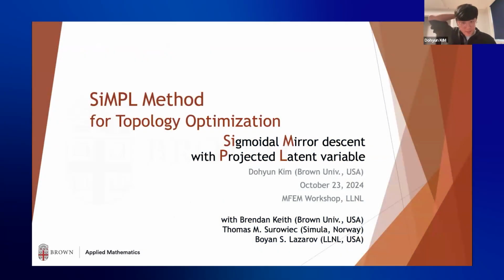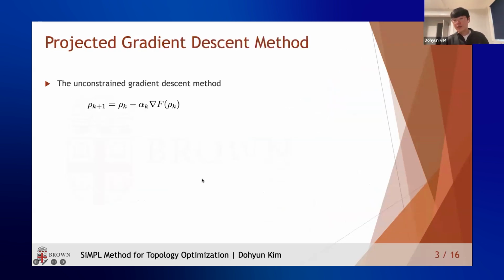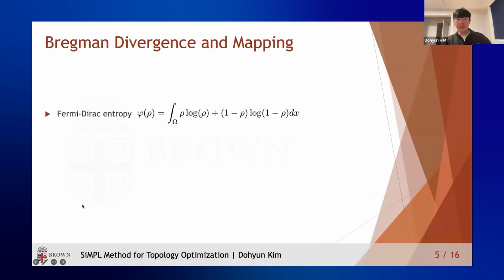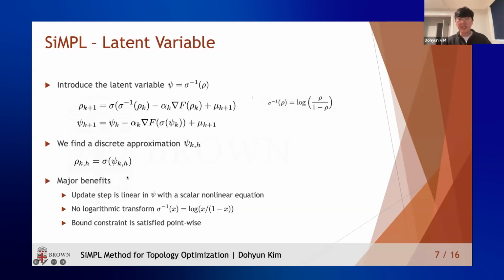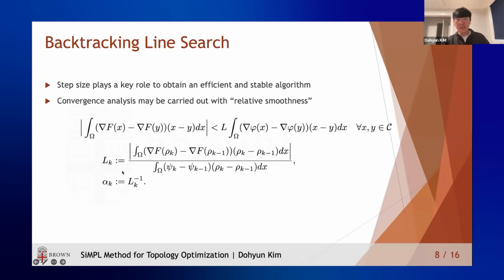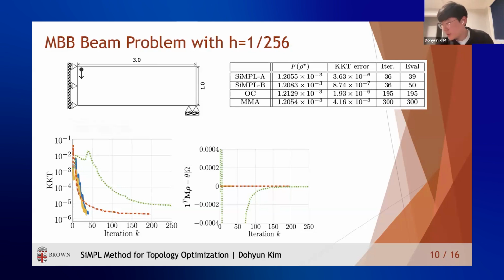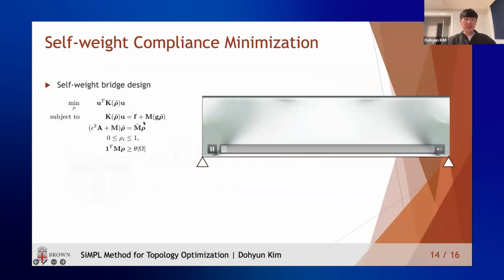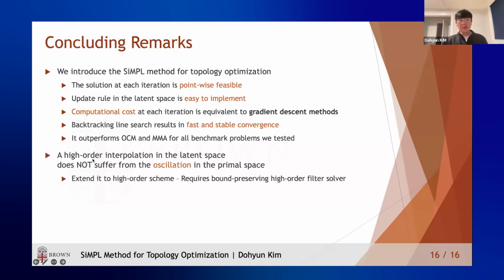MFEM Workshop 2024 | SiMPL: A Fast and Simple Method for Density-Based Topology Optimization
Dohyun Kim of Brown University presented “SiMPL Method: A Fast and Simple Method for Density-Based Topology Optimization.” This talk will present a new first-order method for density-based topology optimization called SiMPL: Sigmoidal Mirror descent with Projected Lagrangian. This method delivers point-wise bound preserving density fields at every iteration. The design updates are based only on the first-order derivative information of the objective function, significantly simplifying practical implementations. We accelerate this method with adaptive step size and back-tracking line search. We numerically verified the mesh-independent behavior of the SiMPL method and observed significantly faster convergence compared to other popular first-order optimization algorithms for topology optimization. To outline the general applicability of the technique, we also include examples with (self-load) compliance minimization and compliant mechanism problems.

LLNL-VIDEO-2001932